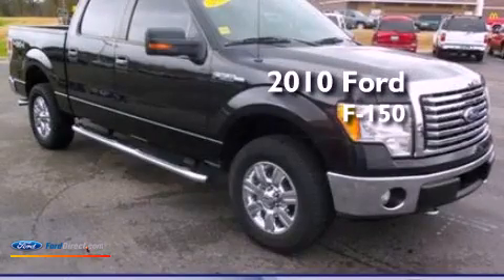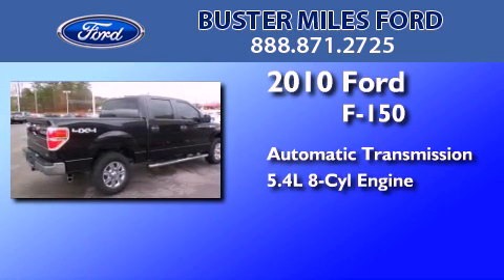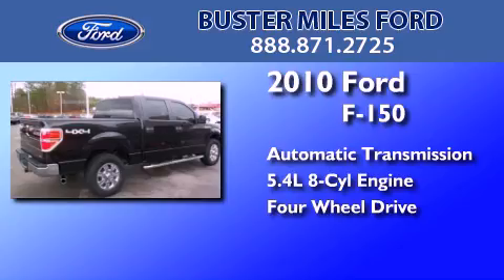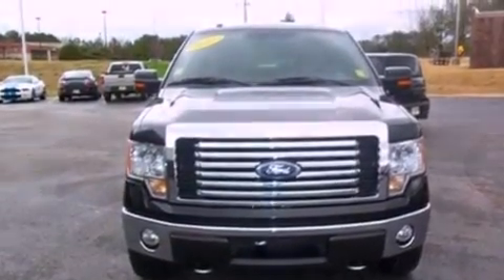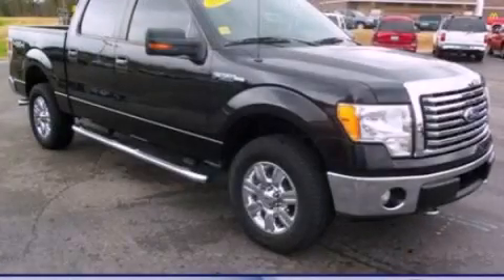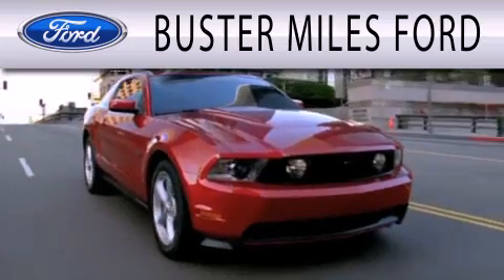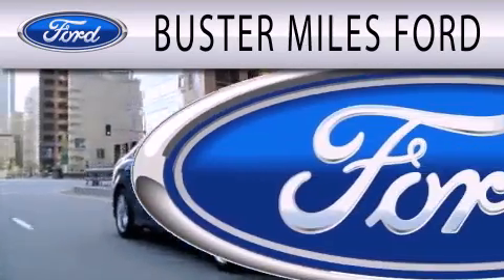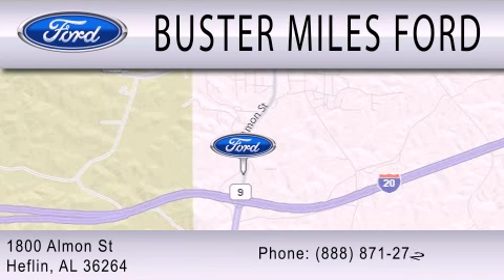2010 FORD F-150 Heflin AL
Year : 2010
 Make : FORD
 Model : F-150
 Engine : 5.4L V8 24V MPFI SOHC FLEXIBLE FUEL
 Trans . : 6-SPEED AUTOMATIC
 Exterior : BLACK
 Miles : 99,418
 Interior : TAN
 Stock : 11700A